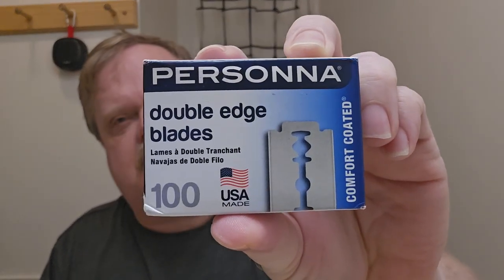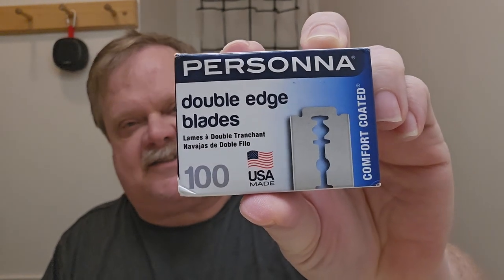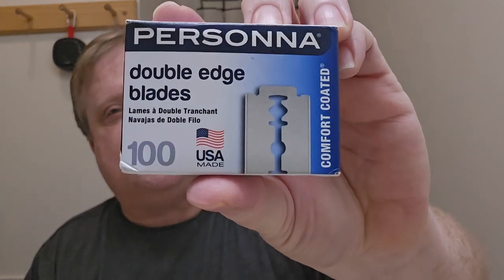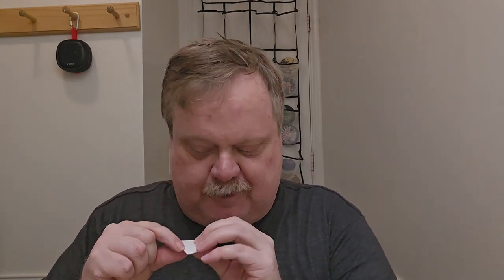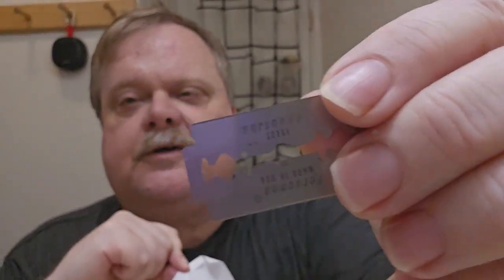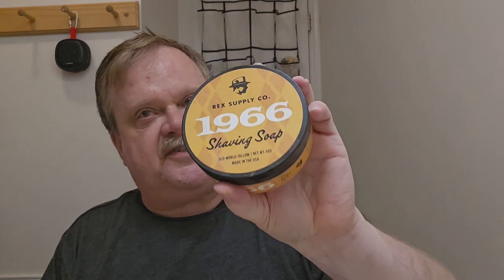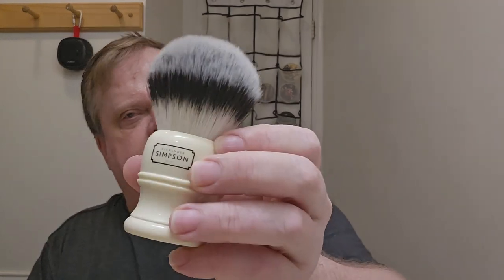Personna Double Edge Razor Blades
I didn't realize that these are the only american-made double edge razor blades that I'm aware of.